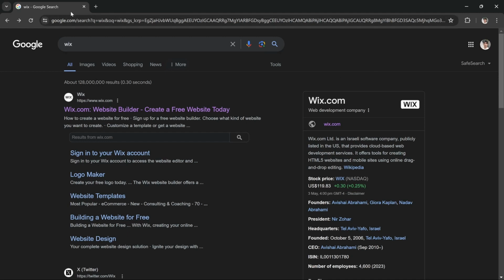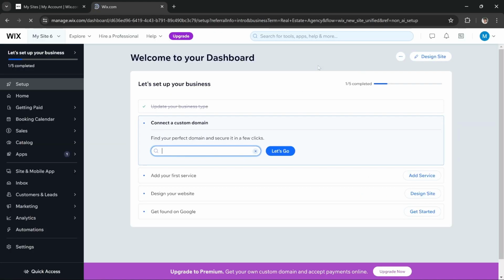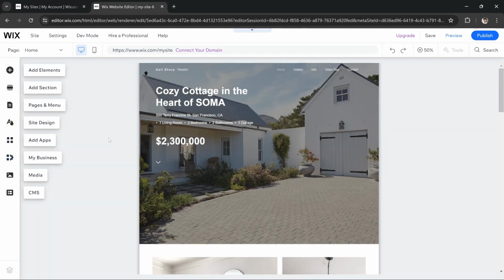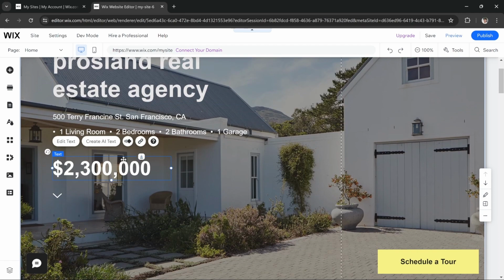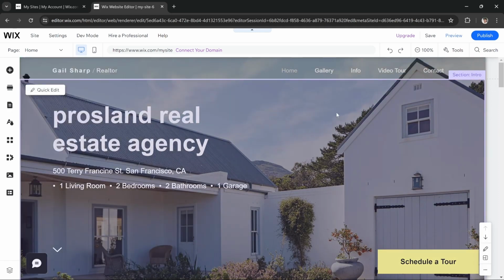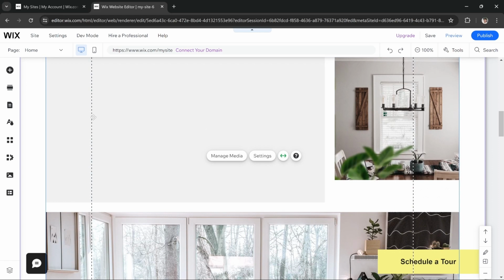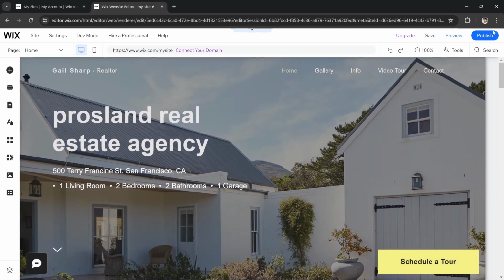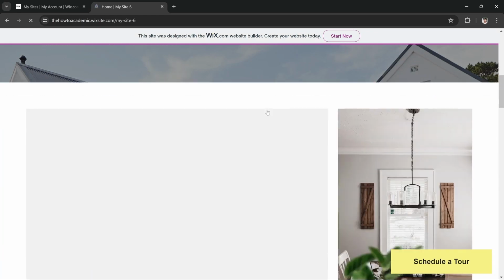How to Create Real Estate Website in Wix [Quick Guide]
Watch this simple tutorial to learn how you can use Wix.com to create a real estate website.